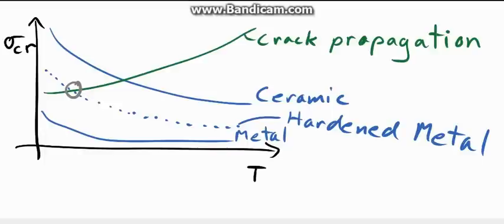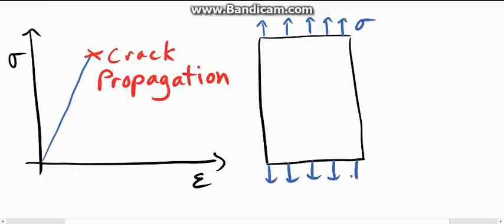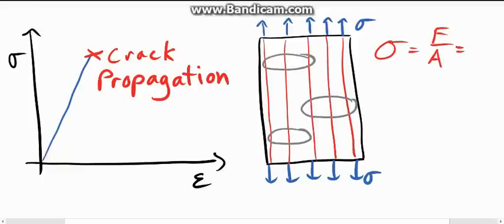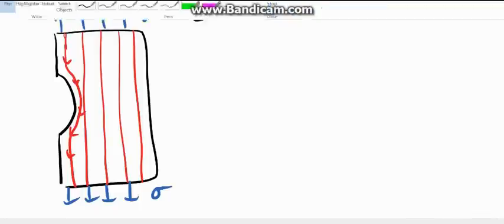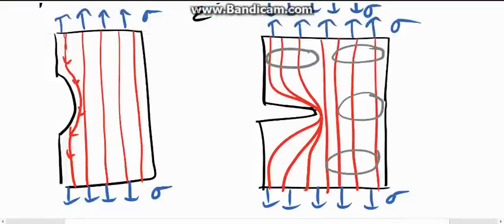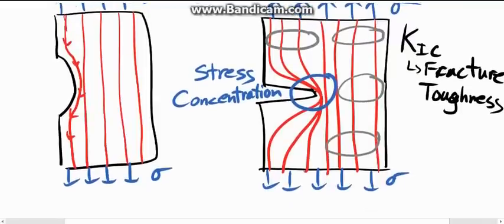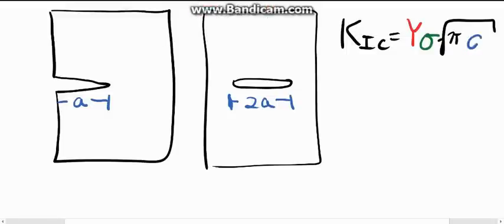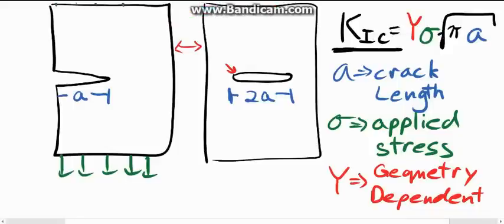Fracture Toughness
Provides a basic understanding of a material's resistance to fracturing.